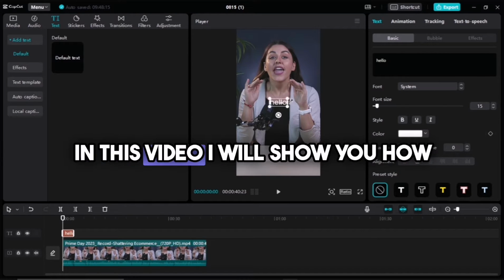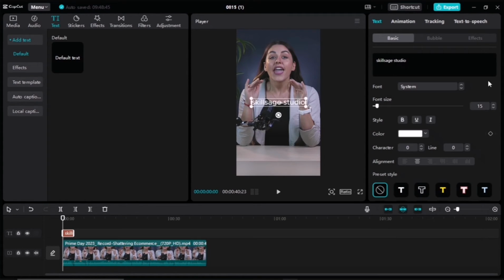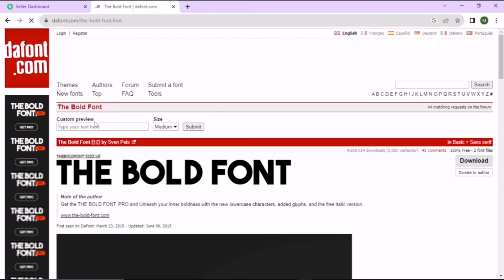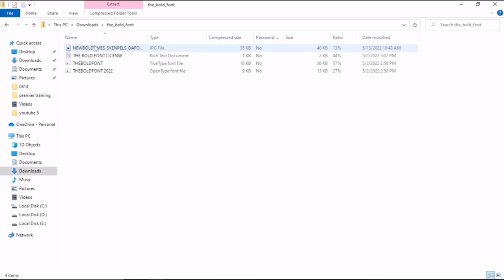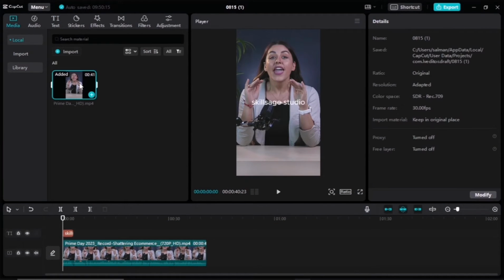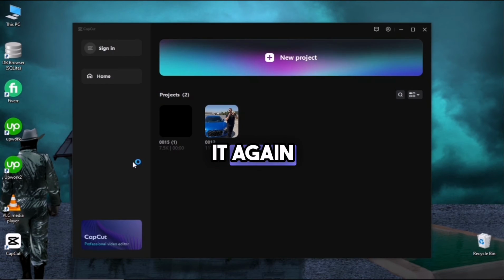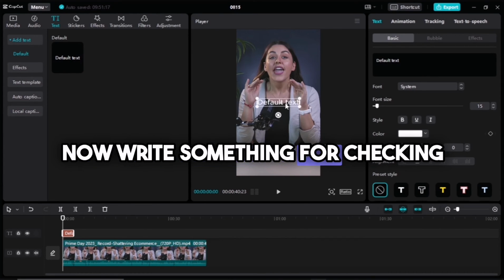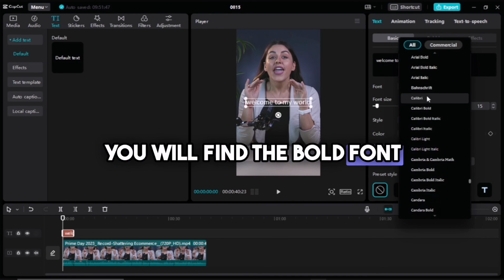How to import The Bold Fonts into CapCut PC Add Custom Fonts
in this tutorial will show you how you can import fonts on CapCut PC.
hello everyone! in this video I will be showing how to import custom fonts in capcut PC! feel free to tap on the like or subscribe button anytime you want! thoughts? questions? drop it in the comment section down below!

how to put fonts in capcut PC
how to import custom fonts in capcut PC
how to import fonts on capcut using laptop
how to add aesthetic fonts on capcut computer
how to add aesthetic fonts on video
cute fonts on video
beautiful fonts
aesthetic fonts on capcut video iks
capcut bold font export
fonts on video
how to import import fonts on iphone
importfonts on capcut
cutefonts on capcut
beautiful fonts
cute fonts
how to import fonts on video
how to import font
any langauge font add